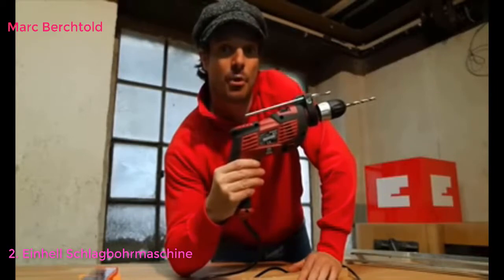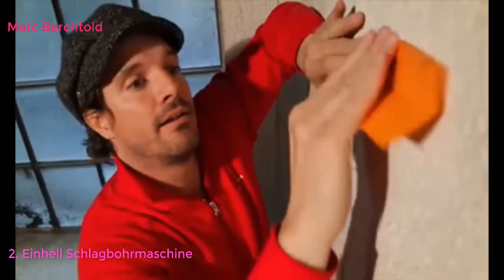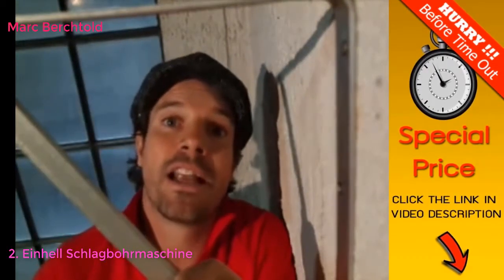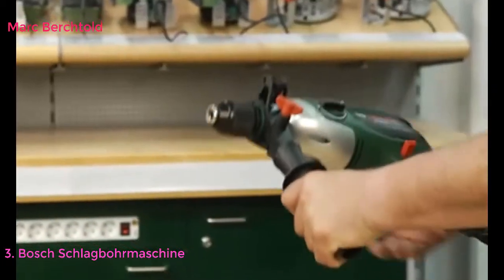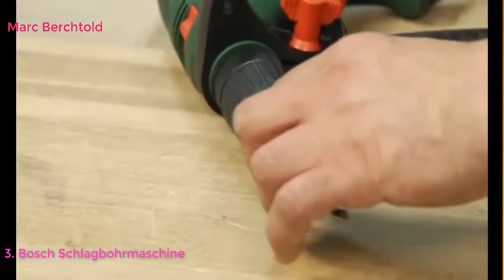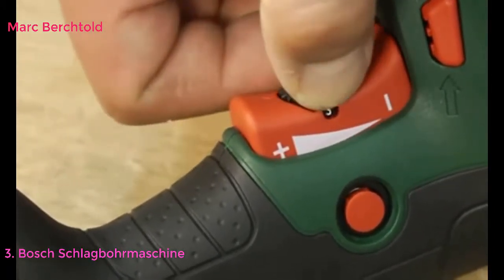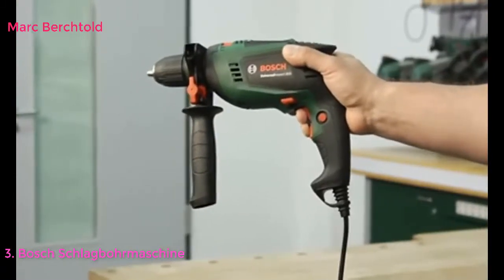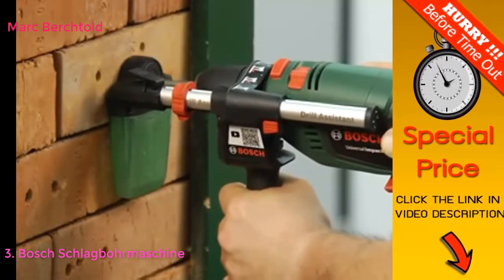Top 5 Besten Schlagbohrmaschinen Test 2021